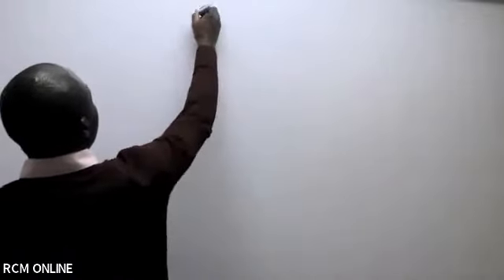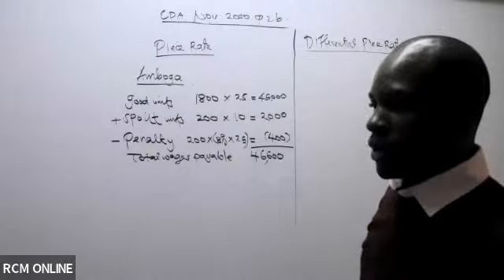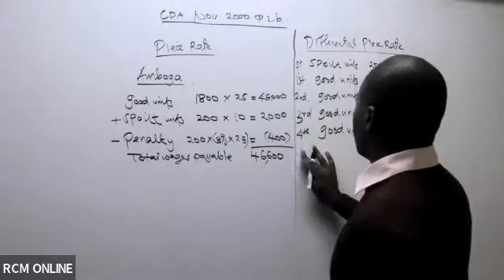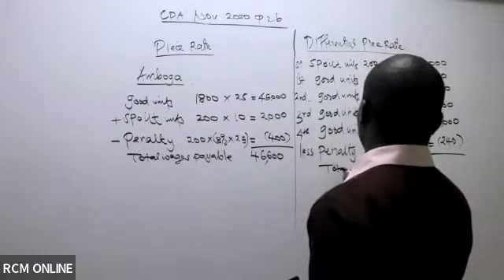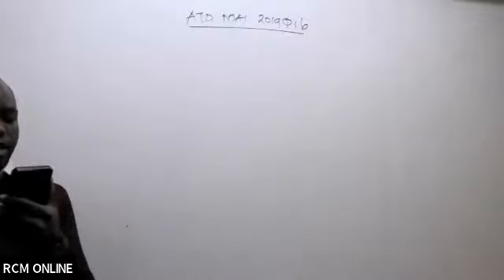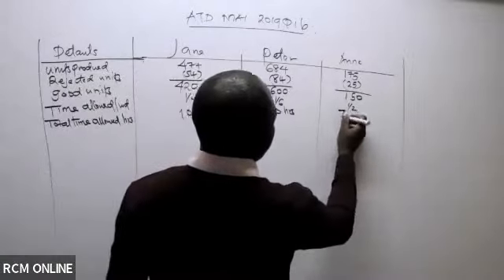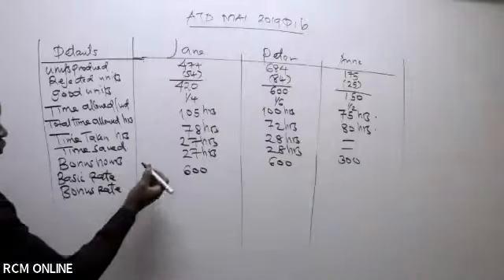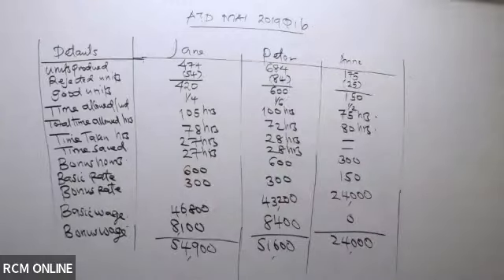Management Accounting-Cost Accumulation-Accounting for direct labour (NOV 2020 QN.2b)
Flexible learning schedules with live Zoom classes, physical classes, and expert instructors are here to support you throughout your studies.
 Don’t forget to check out our YouTube channel for extra learning materials, revision sessions, and tutorials to help you along your journey!

Our charges
Account ;unit taking e.g MA,FR